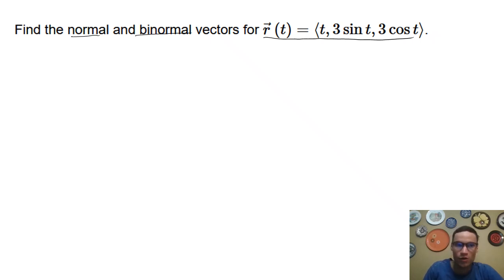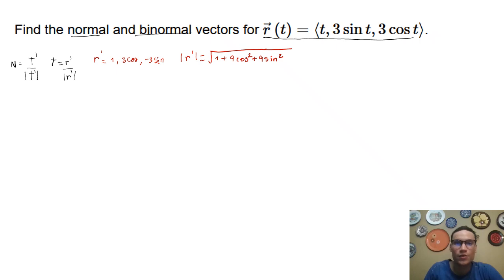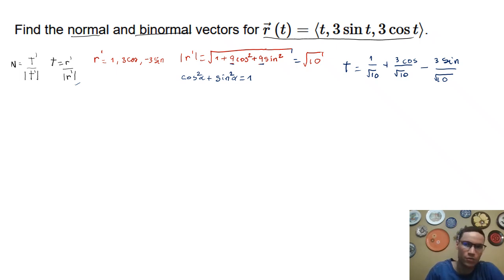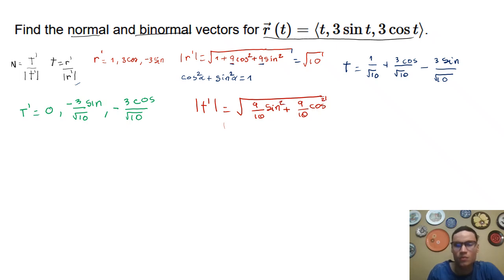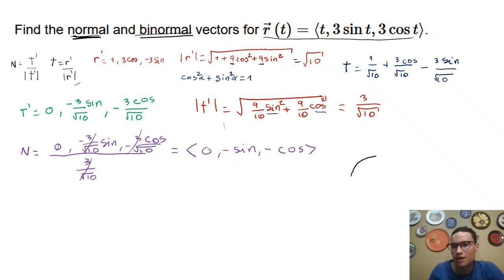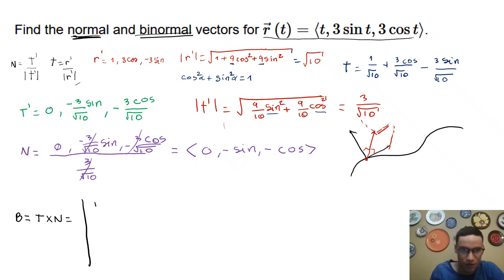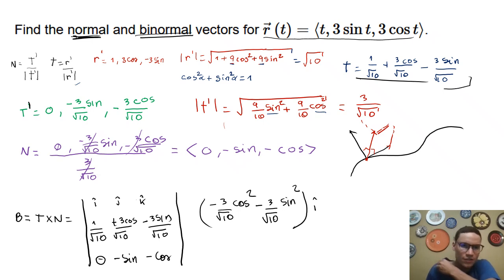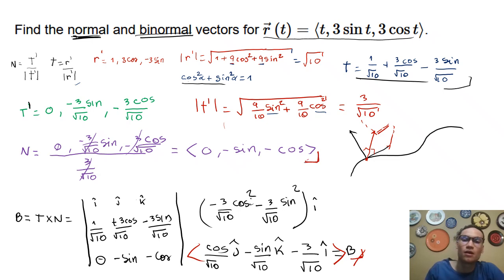Find the normal and binormal vector, Calculus 3, problem and solution by steps MEPtutor #20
Find the normal and binormal vector of a vectorial function